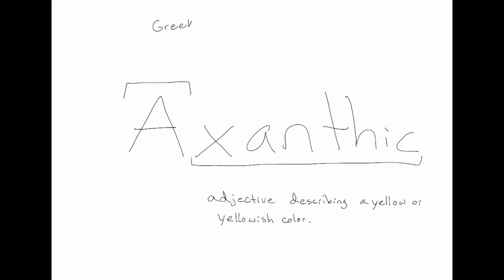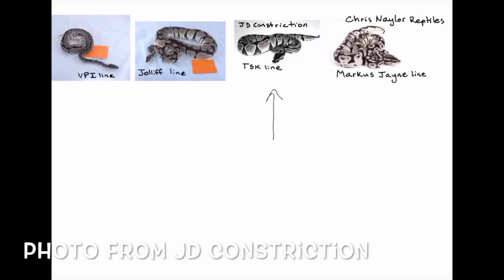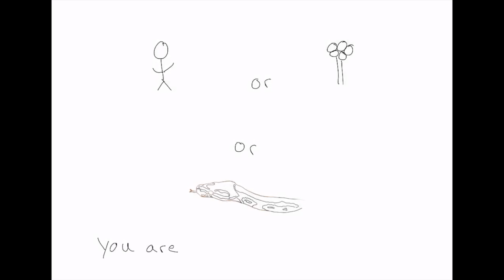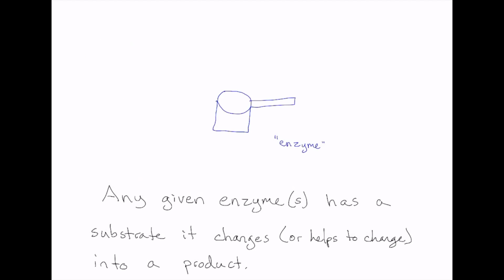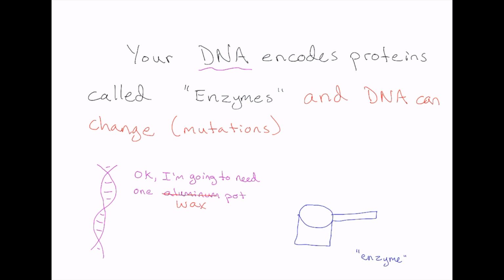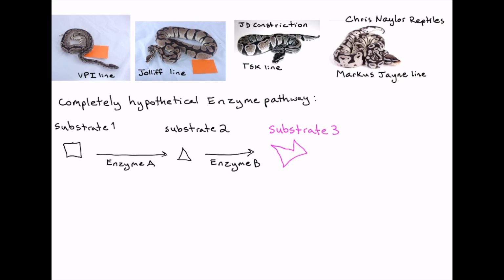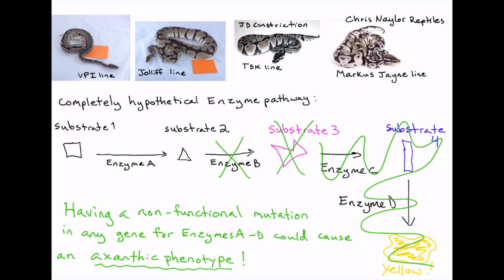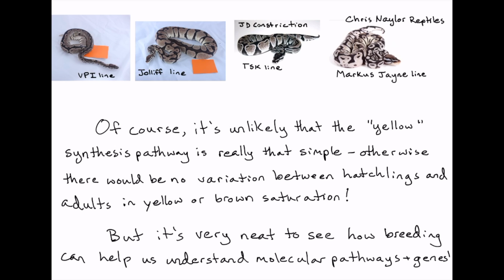SYCS: Molecular Genetics & Axanthic Ball Pythons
This video has everything! It's got axanthic ball pythons, genetics, molecular biology, and breeding! Don't miss out on this episode of "Science You Can See" where we explore the classic genetics 'complementation test' to explore the molecular mechanisms behind phenotypes which look the same but truly have different underlying genetics.